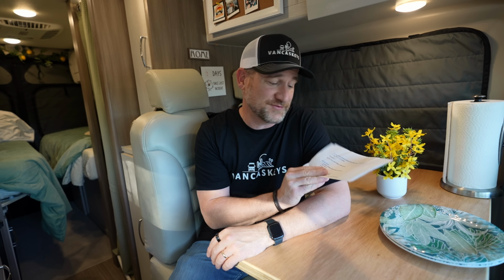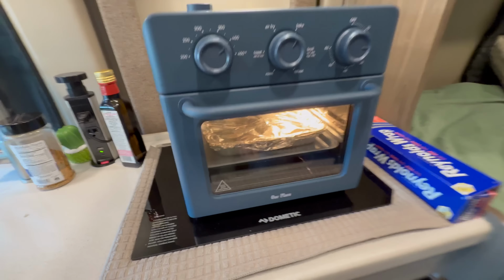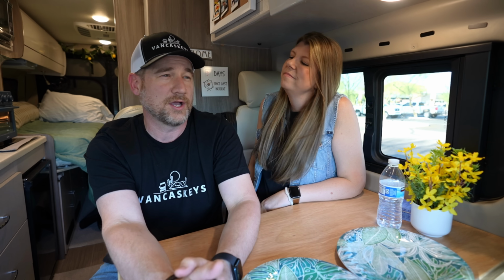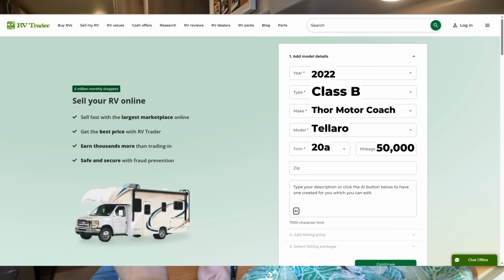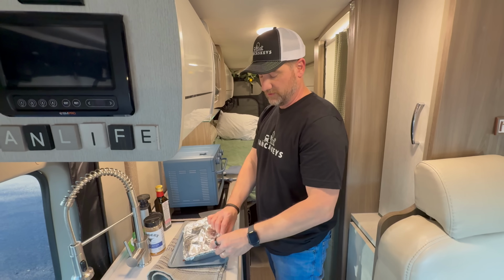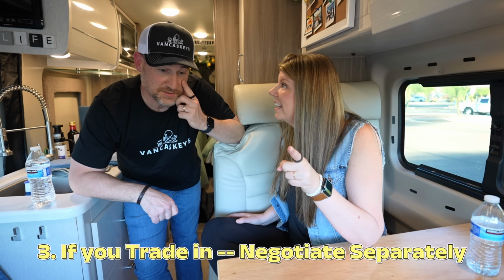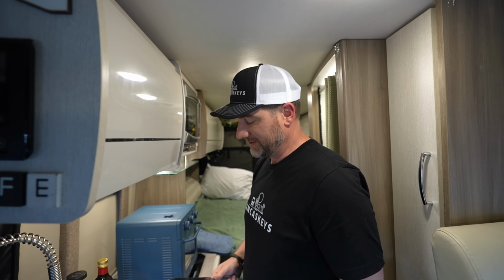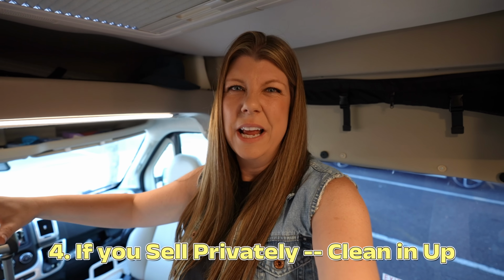We Spent HOW MUCH on Our Class B RV?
Thinking about selling or trading in your Class B camper van? Before you hand over the keys, there are some things you really need to know. In this video, we’re breaking down the essential tips that can save you time, stress, and even money when it's time to say goodbye to your van.

Here’s what we cover:
1️⃣ Know Your Value – How to price your van right using comps from RVTrader, Facebook Marketplace, and NADA Guides.
2️⃣ Get it Clean & Tuned Up – A pro detailing job and a simple oil change can boost your van’s curb appeal (and value).
3️⃣List Smart – Be honest, include plenty of high-quality photos, and write a killer description.
4️⃣ If you trade it in--Negotiate Separately
5️⃣ Don't Rush!

Whether you’re trading in at a dealer or selling privately, this video will help you go in prepared.

💬 Have questions about selling your van? Drop them in the comments!
🎉And if you’ve sold your Class B before, share your experience—we’d love to hear it.

Vancaskeys Amazon Storefront 📦

SHOP & SUPPORT US:
* Amazon store

📷 GEAR WE USE

💌 Bob and Hillary
4960 S Gilbert Rd #1 PMB 433

CHAPTERS:
0:00 Sharing Real Numbers
0:55 Prepping Dinner in the Wonder Oven
2:33 Should You Sell Your Van Privately or Trade It In?
2:53 Our Story: How We Lost Money
7:31 The Reality of Trading In
10:26 Private Sale – The Other Option
12:19 Our Tips: How to Do It Smarter
12:44 Tip #1 – Know How Much Your Class B RV Is Worth
14:17 Tip #2 – Get Real About Depreciation
15:08 Tip #3 – If You Trade In, Negotiate Separately
16:15 Tip #4 – If You Sell Privately, Clean It Up
17:11 Don’t Rush!
18:01 If We Could Do Things Differently, Would We?

We’re Bob and Hillary, here to share the full experience of RV living—the highs, the lows, and all the insights we’ve gained along the way.

Every Wednesday (and sometimes Sundays), join us on the road in our Class B van, affectionately known as Mr. Lemon, as we tackle new destinations, hard-earned lessons, and expert tips to make your own journey smoother. Occasionally, we’ll take you to RV shows to share our candid thoughts on the latest models and gear.

Thanks for being part of our adventure. Don’t forget to say hi in the comments—we love connecting with you all! ❤️

Proverbs 3:5 "Trust in the Lord with all your heart,  and do not lean on your own understanding. In all your ways acknowledge him,  and he will make straight your paths."

Filmed March 2025 | VAN LIFE VLOG